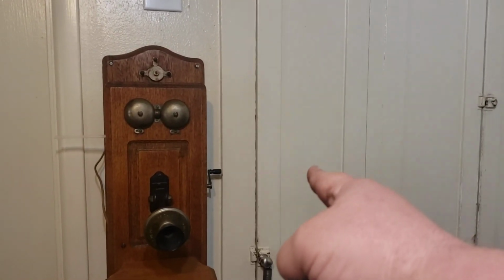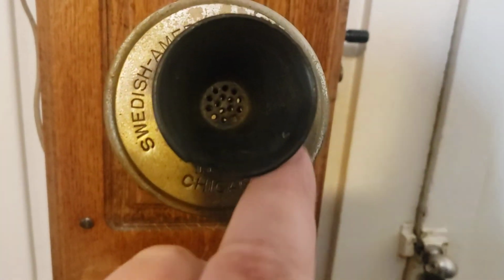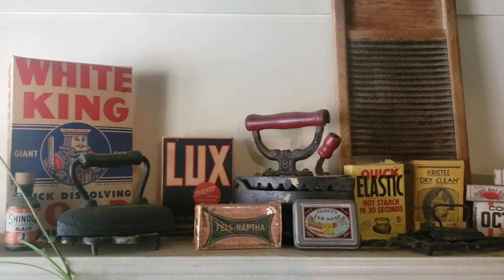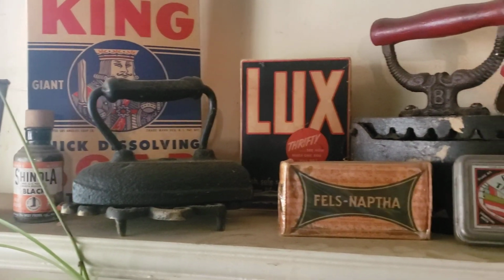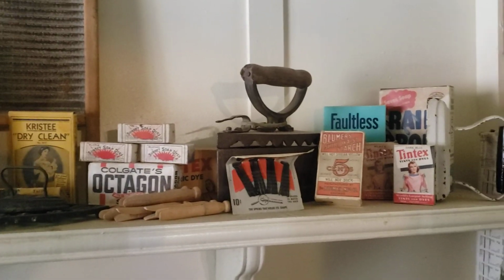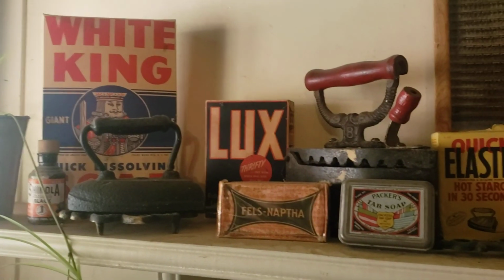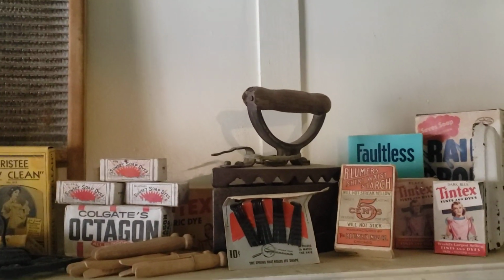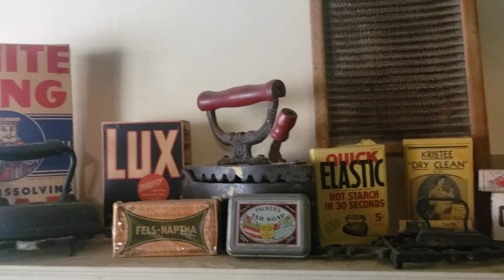Brief update on my Swedish American Phone and washroom.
I mounted the phone in its original area for our 1920s home.

I also gave a brief tour of just one shelf of Collectibles in our laundry room.